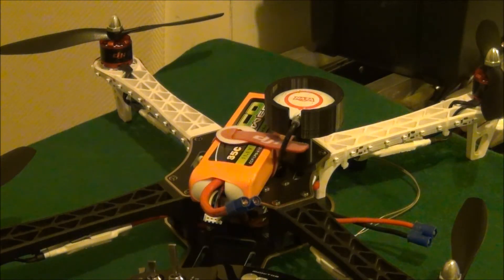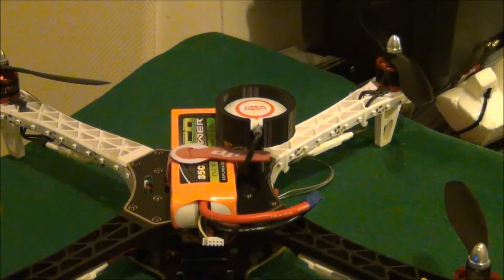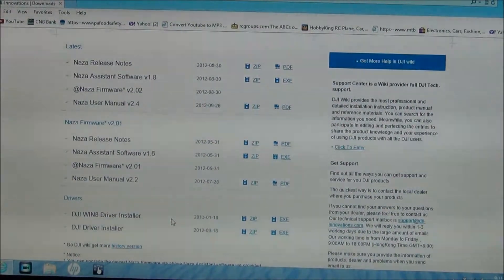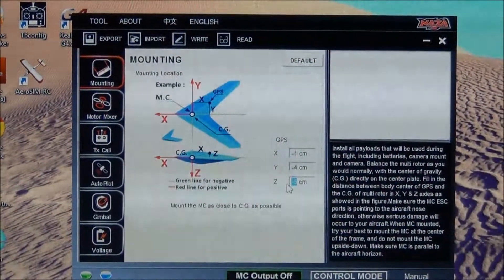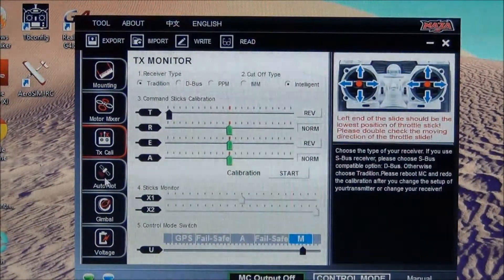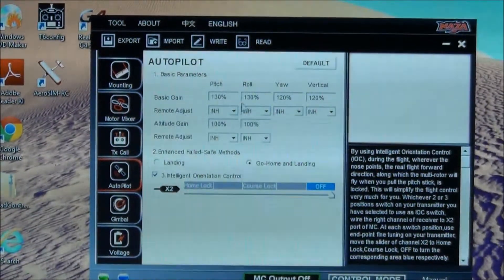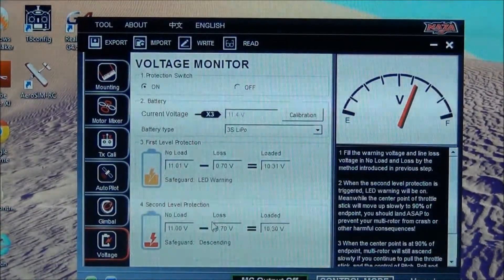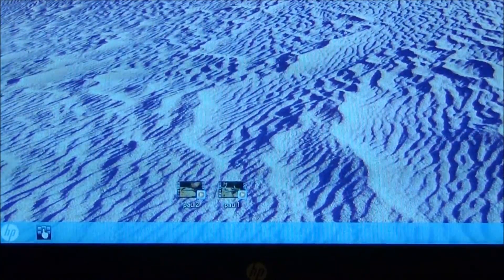Customer video Naza setup and downloads , switches and gains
what to download , and order of connection for setting up DJI NAZA to USB
I started with a gain of 100% for verticle, and am going to make it 125% . its a little twitchy at 100%